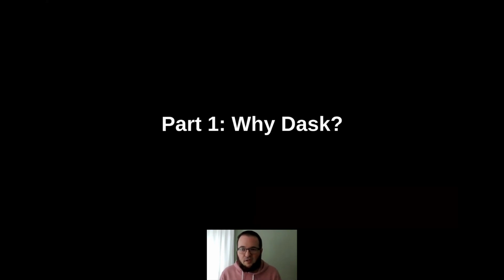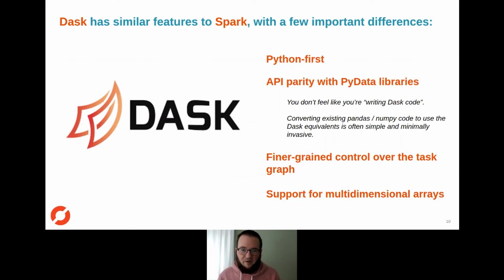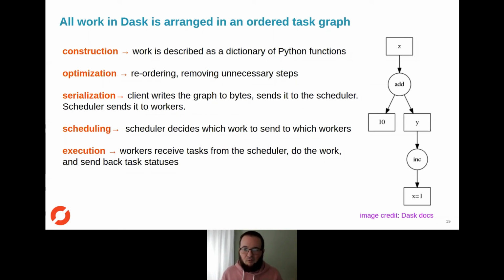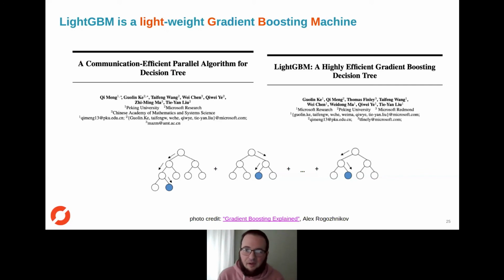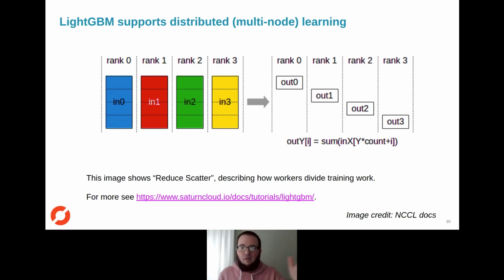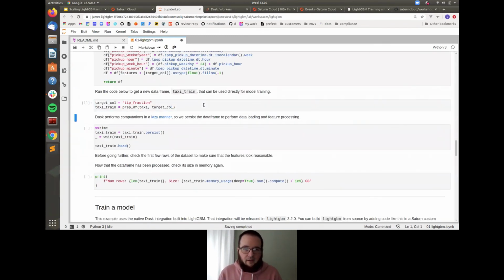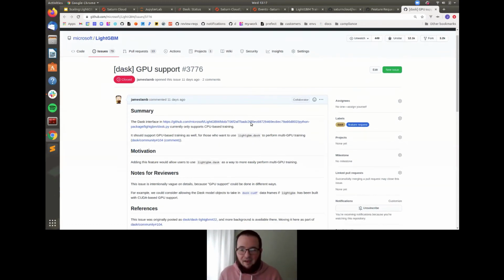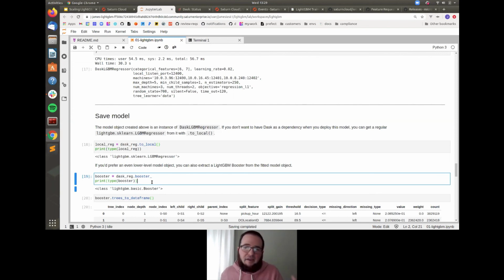Saturn Cloud Workshop: Scaling LightGBM training with Dask on Saturn Cloud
In this workshop, attendees will get an introduction to LightGBM, a popular lightweight gradient-boosted decision tree (GBDT) library. This introduction will cover GBDTs generally and LightGBM, specifically. It will also describe which parts of a GBDT can be parallelized and how GBDT training works with multiple machines.

The workshop will then switch to hands-on practice. Attendees will learn:

- How to set up a project in Saturn Cloud
- How to provision and configure a Dask cluster on Saturn Cloud
- How to use LightGBM's distributed training mode to train a model using data distributed across multiple workers in a Dask cluster

The workshop will conclude with 20 minutes of Q & A.